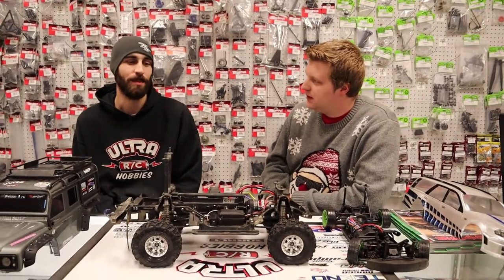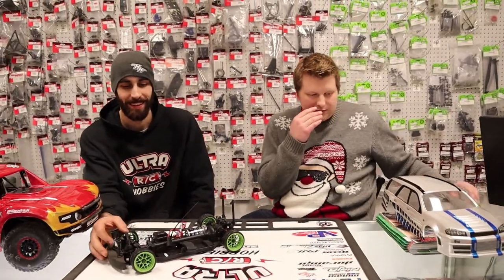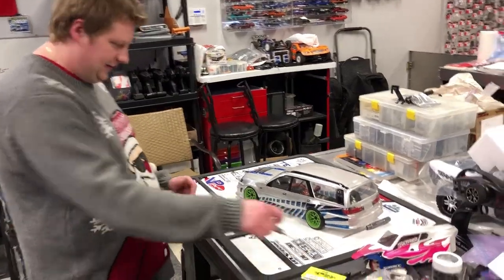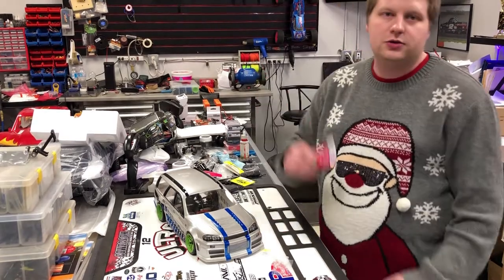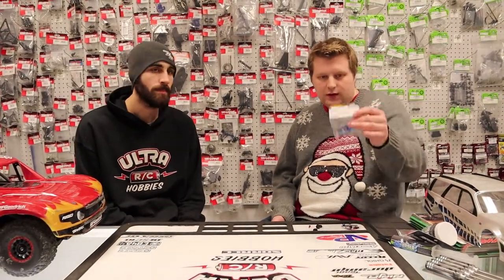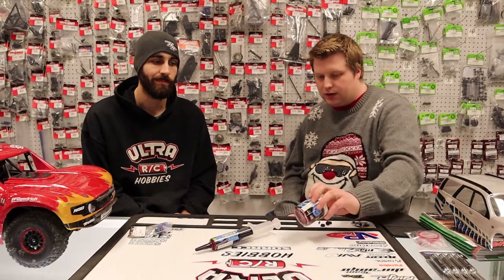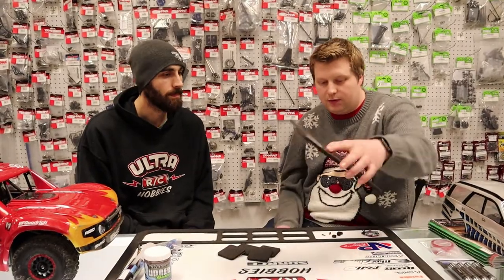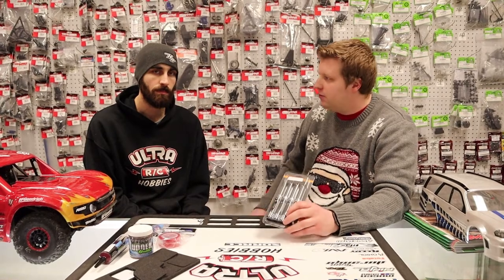The Ultra R/C Hobbies Show Episode 42 | Stocking Stuffer Ideas | Grandpasdriftmissile Gets a Body!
In tonight's episode of The Ultra R/C Hobbies Show we talk about Chris putting a new Hobbywing WP1080 Quicrun esc on his crawler, Chris also took his Traxxas UDR (Unlimited Desert Racer) out for a quick drift session in the snow, project grandpasdriftmissile gets a Pandora Nissan Stegea R34 body and we talk about great stock stuffer ideas to give the r/c enthusiast on your Christmas List!

1010 Taylor Street East #40
Saskatoon, SK
S7H 1W5